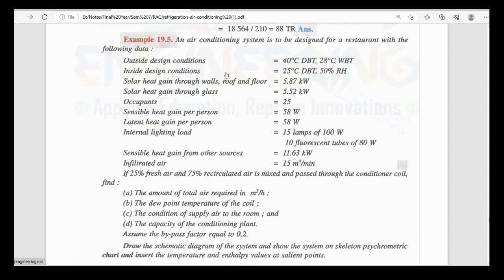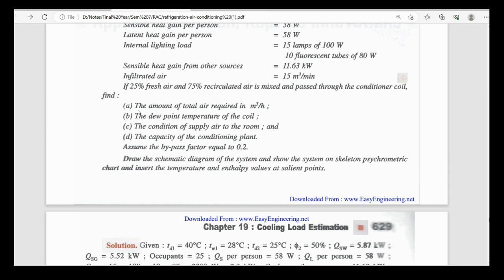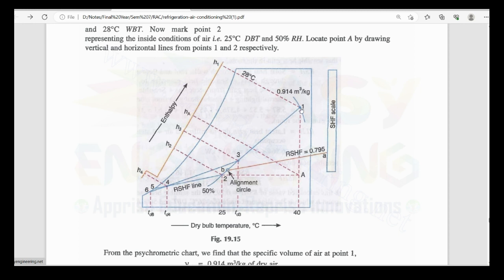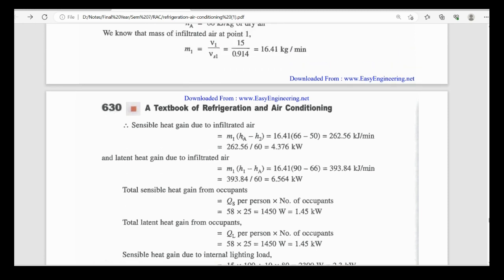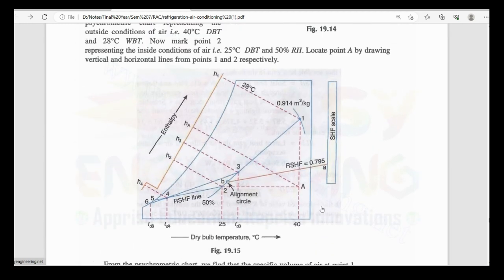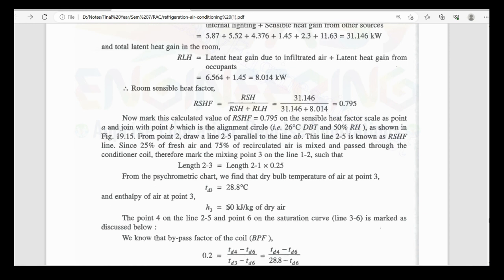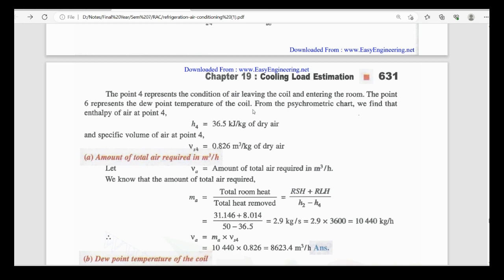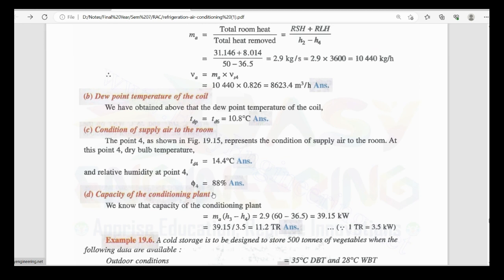Numerical Based on Design of Air Conditioning System. (Psychrometric Processes)